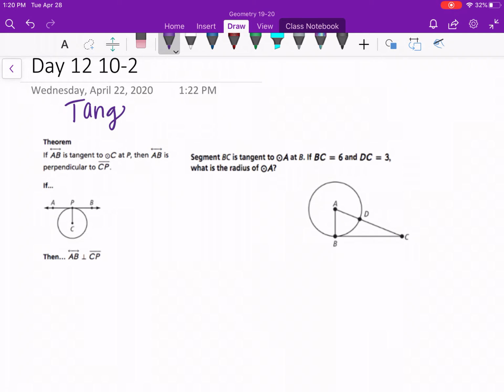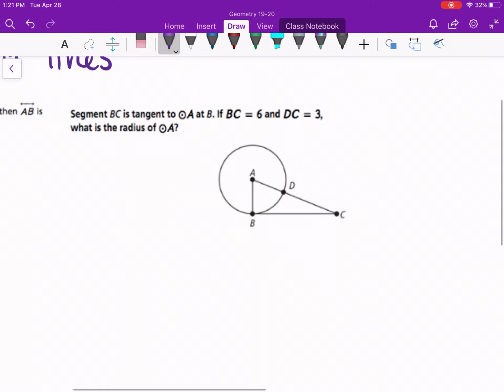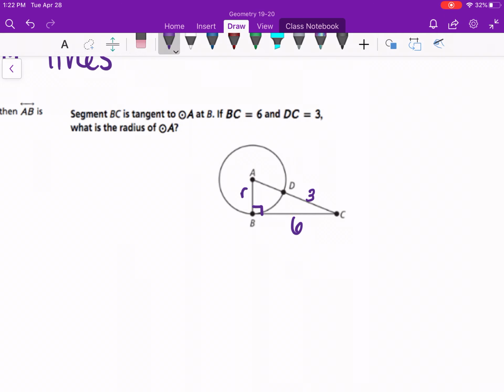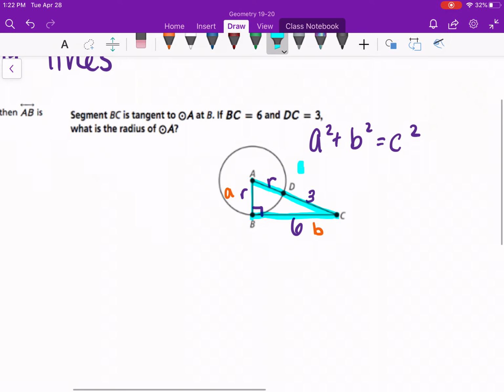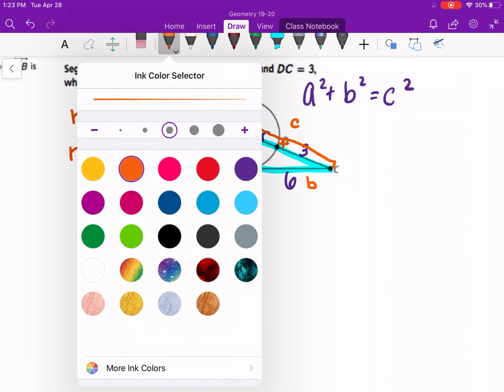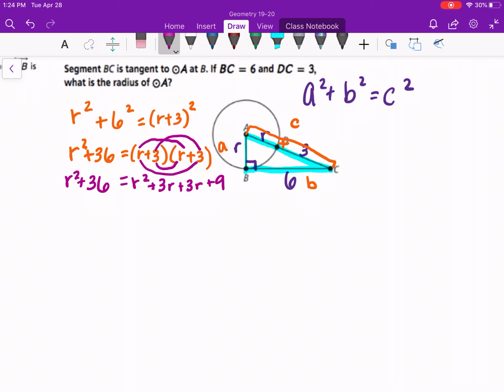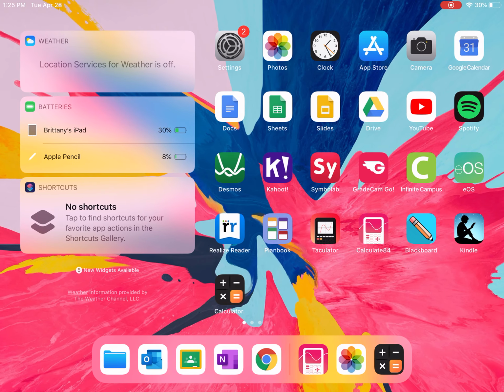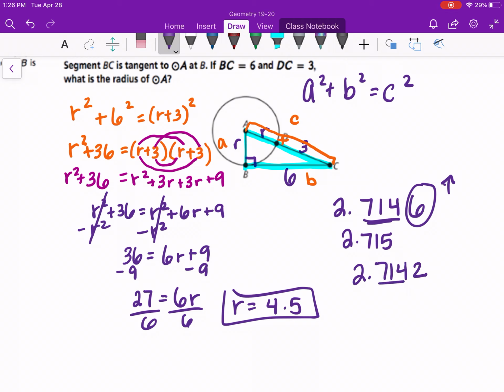Geometry NTI Day 12 10-2